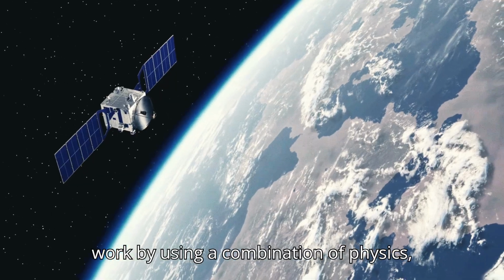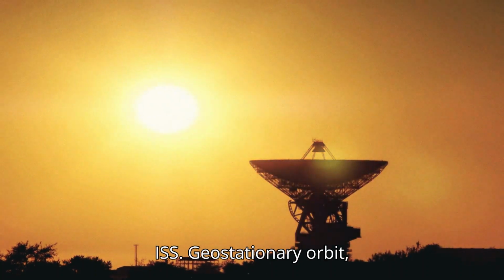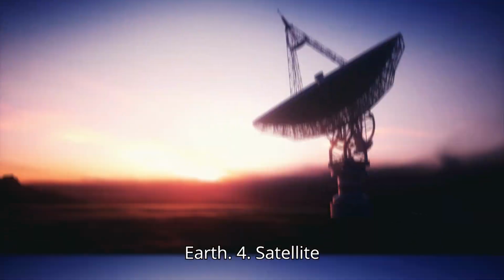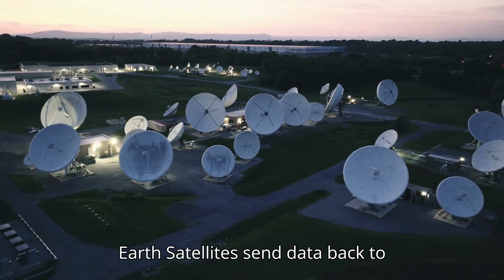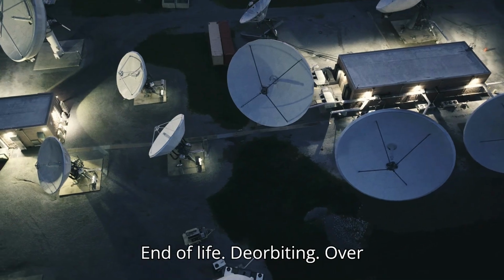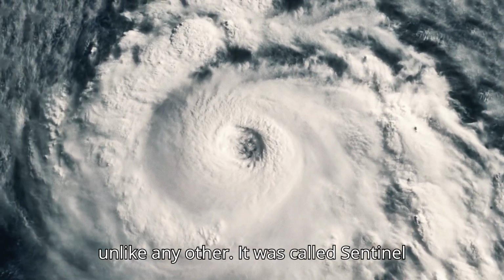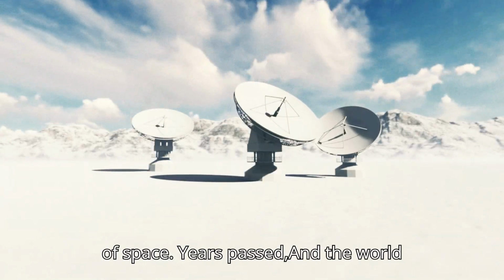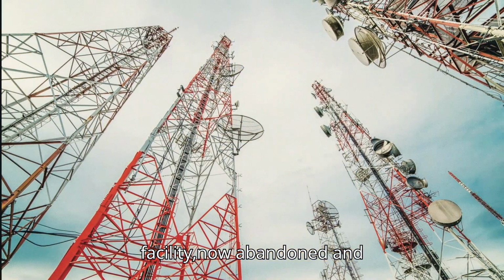How Satellite works | What's INSIDE a Satellite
Ever wondered what makes a satellite tick? In this video, we're going to take you on a fascinating journey inside a satellite to explore its intricate components and mechanisms. From the outer shell to the complex electronics, we'll show you the amazing technology that enables satellites to transmit data, provide GPS signals, and capture breathtaking images of our planet. Get ready to blast off into the world of satellite technology and discover the incredible engineering that goes into these marvels of modern science!

🚀 Unlock Your Creative Potential with Syllaby.io! 🎬
Looking to create stunning AI-generated videos with ease? Syllaby.io has everything you need—from video creation to AI-powered tools, it's the ultimate platform for creators, marketers, and businesses!
👉 Get started today and enjoy an exclusive offer with my referral
💡 Why Syllaby.io?
Create professional videos in seconds.
Use AI tools for effortless video editing.
Affordable pricing with powerful features.
Don’t miss out on this chance to elevate your content creation game! 🏆

💫 Follow @SpaceExpresses for more planets, galaxies, and cosmic mysteries every week.

0:00 - 0:30 → Introduction
0:30 - 1:30 → Launching a Satellite
1:30 - 2:30 → The Silent Sentinel – A Mysterious Satellite
2:30 - 3:30 → Types of Orbits & How Satellites Stay in Orbit
3:30 - 4:30 → Sentinel-9 Detects a Mysterious Signal
4:30 - 5:30 → How Satellites Work: Power & Communication
5:30 - 6:30 → What Sentinel-9's Message Means
6:30 - 7:30 → End of Life & Space Debris
7:30 - 8:00 → Conclusion & Final Thoughts